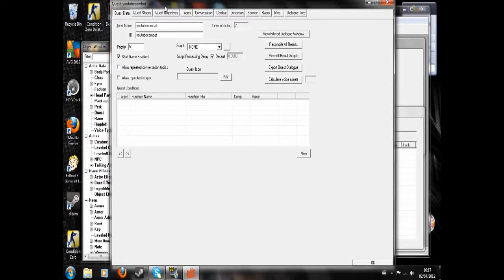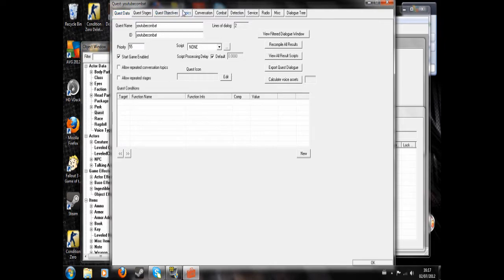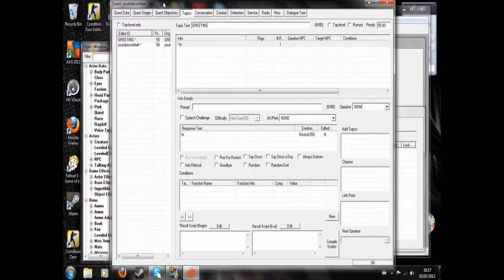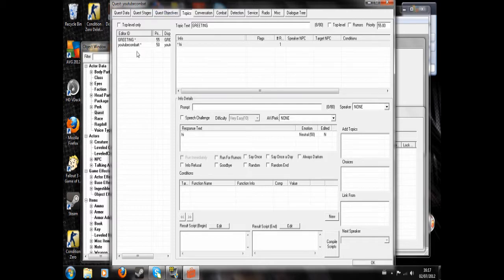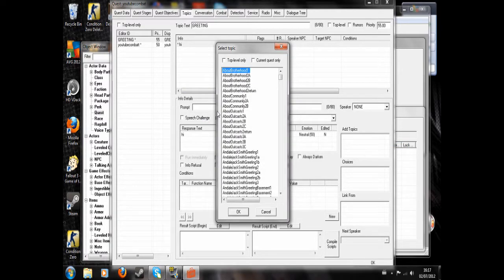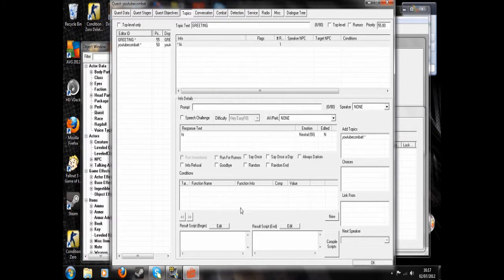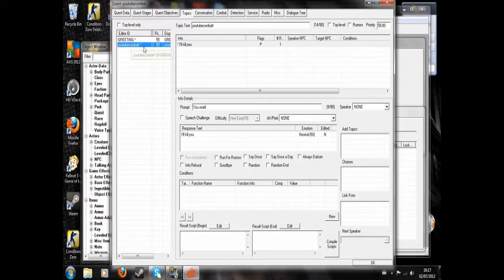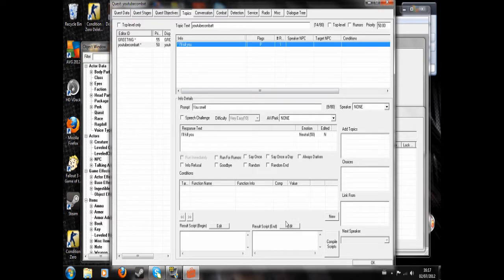GECK Tutorial - Starting Combat Through Dialogue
In this tutorial I demonstrate how to script triggering combat with an NPC through their dialogue